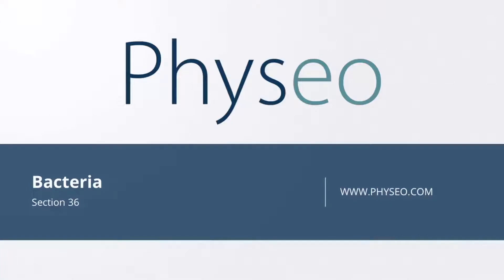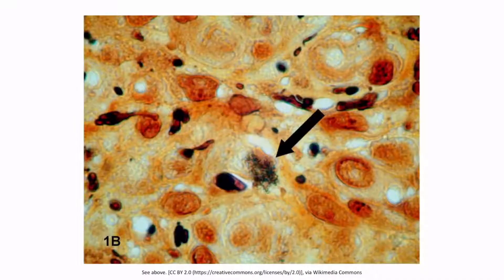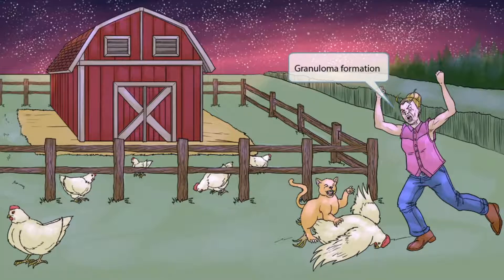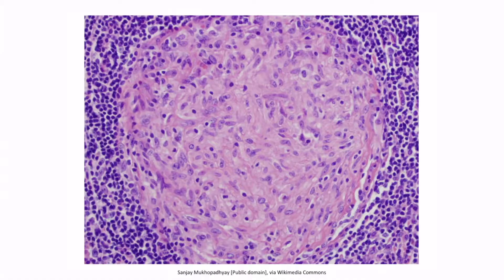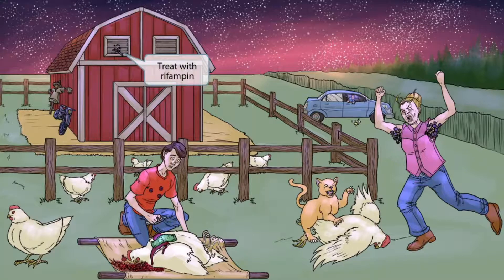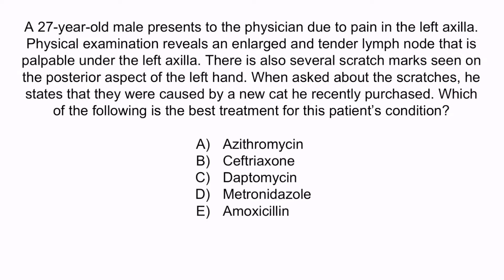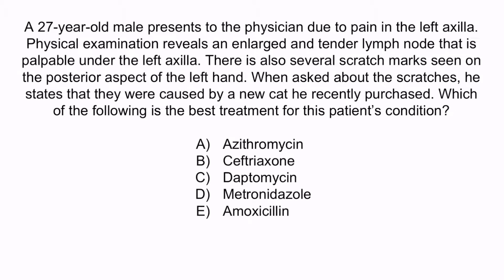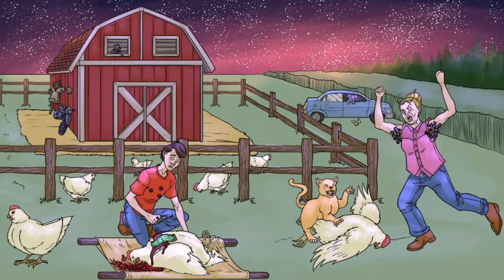Bartonella Henselae for the USMLE Step 1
Covered in this video: Bartonella Henselae, bacteria, gram negative, Warthin-Starry stain, zoonotic, cat scratch, granuloma, painful lymphadenopathy, immunocompromised, bacillary angiomatosis, neutrophilic, culture-negative endocarditis, macrolides, doxycycline, rifampin